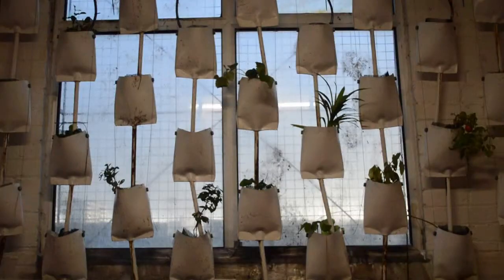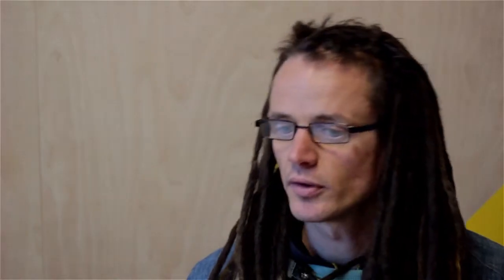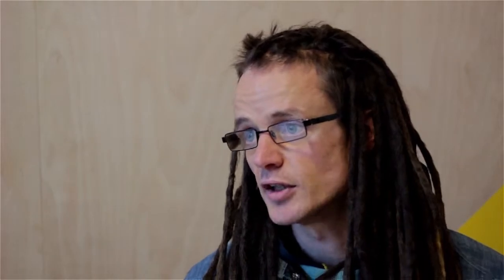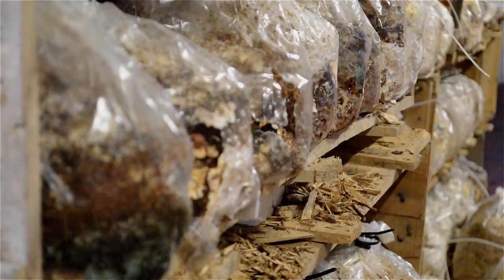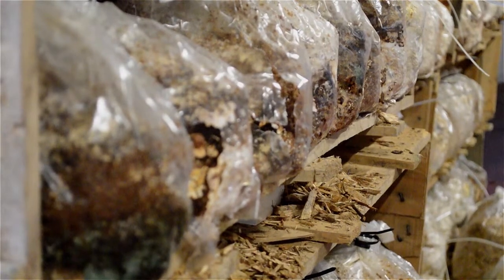Vincent Walsh, Biospheric Foundation (RE-PORT)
Vincent Walsh, director of The Biospheric Foundation, a community interest company and MIF's lead partner in The Biospheric Project, talks to us about the foundation and how he positions himself in the architectural world.